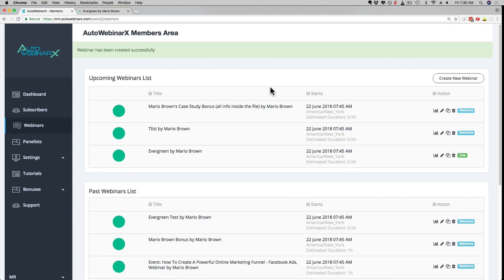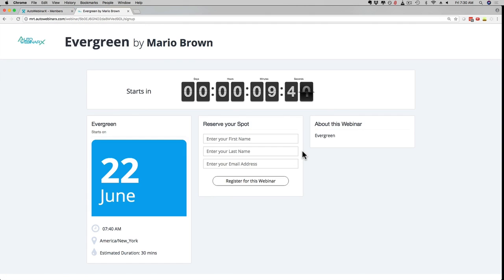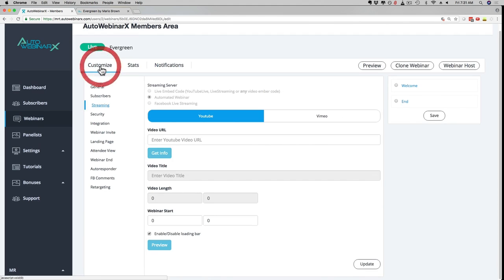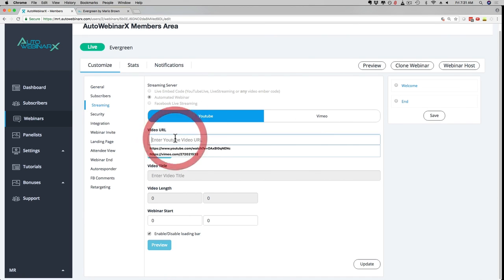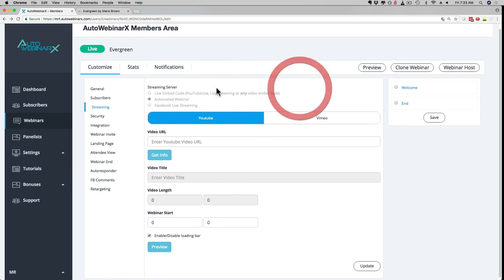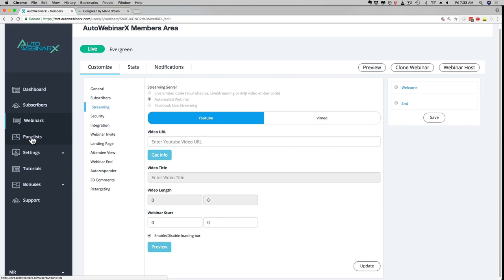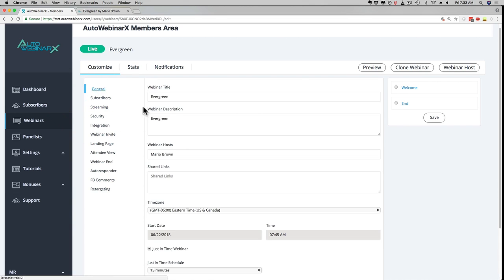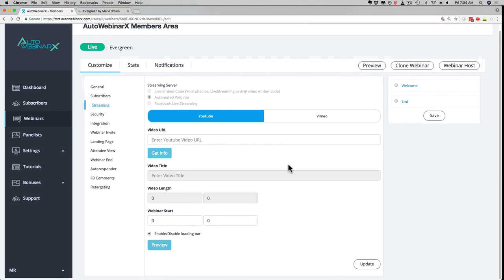Auto Webinar X Review - Run Webinar Inside Your Facebook Account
We all know that direct selling is the BEST way to Make money consistently.

And when it comes to online selling direct selling takes the form of webinars.

Webinars have proven time and again to work and convert add to that traffic from a platform like Facebook and you’ve got an explosive combination in your hands to make massive profits.

The ONLY problem is Webinars aren't as easy as they look
- else everybody would be doing it. Running a webinar requires you to have a big budget to be able to afford expensive recurring platforms, have to have technical skills and a LOT of confidence.

Confidence is one of the most critical factor

People start off fine but start fumbling soon

BUT all that is set to change!

You’d NOW be able to do a webinar without
actually being in front of the computer.

You want to make $5-10k in under an hour? Then this is what will make that a reality!